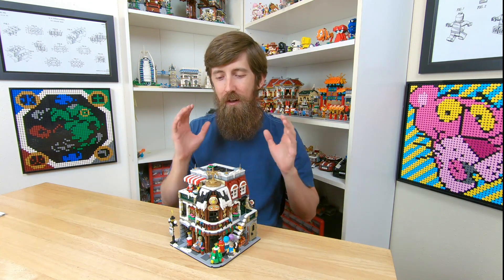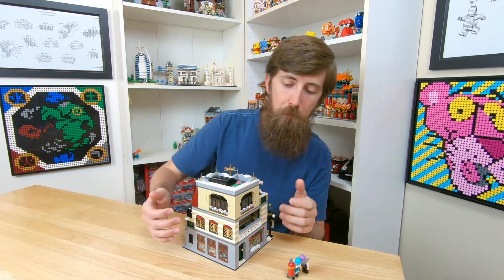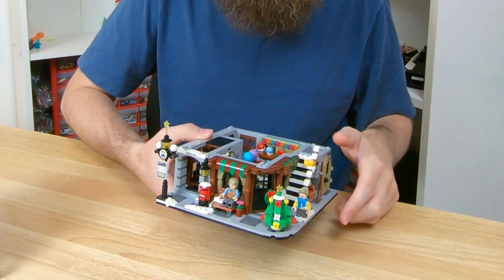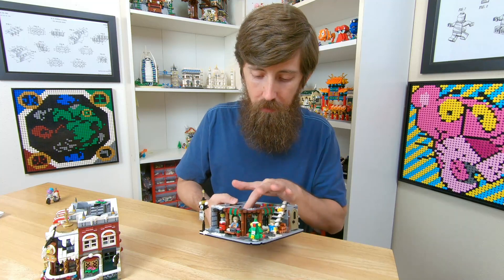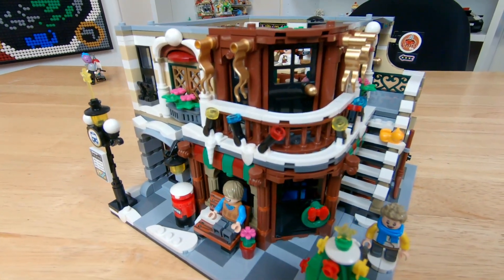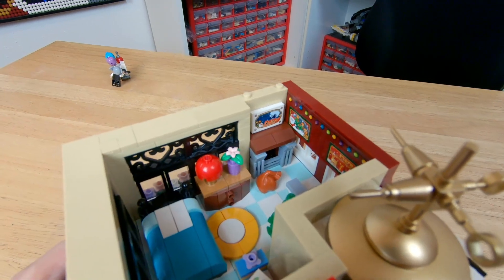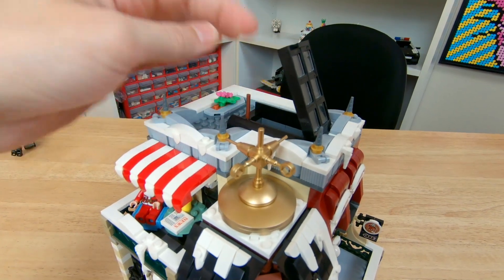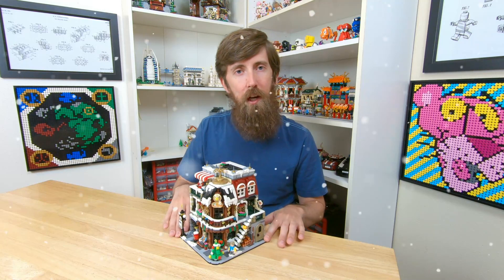warm up w/ COFFEE in the LOZ Christmas Coffee House Set // Loz 1054 Review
This is Loz mini blocks set number 1054 and has 2,056 pieces.

The Christmas coffee house has a toy store, coffee shop, and apartment.  It comes with 6 minifigures and is packed full of details!  For anyone new to Loz mini, they are about half the size of Lego and are not compatible with them.